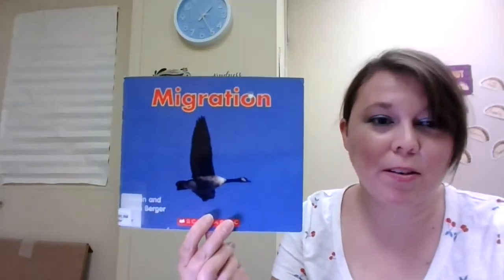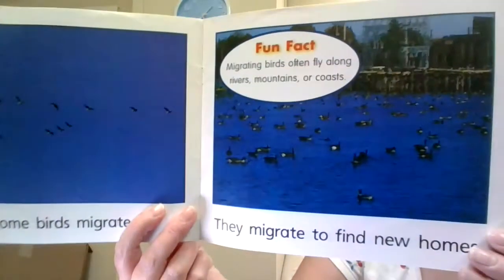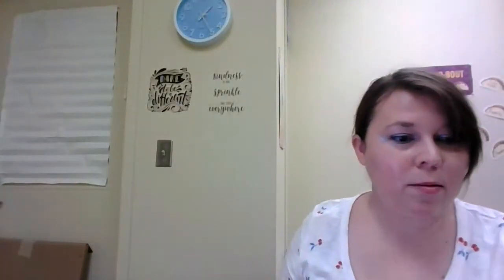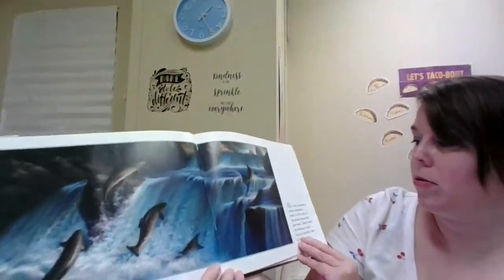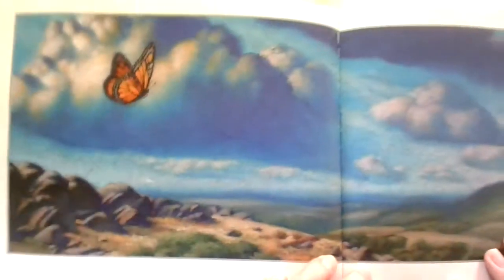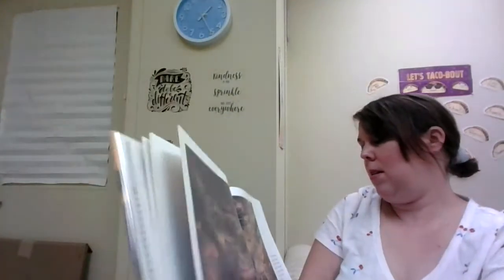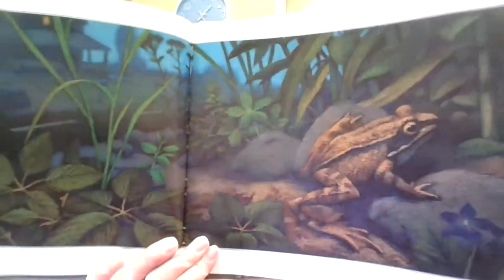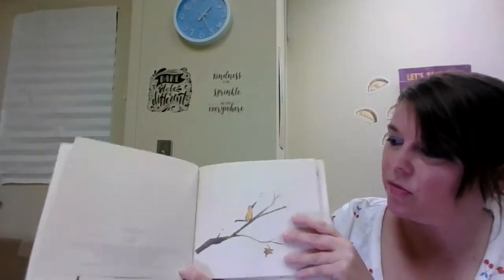OJCS Storytime - Let's Learn About Migration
Today we read:
Migration by Melvin and Gilda Berger
Home at Last - A Song of Migration by April Pulley Sayre, illustrated by Alix Berenzy
South by Patrick McDonnell
and search migration